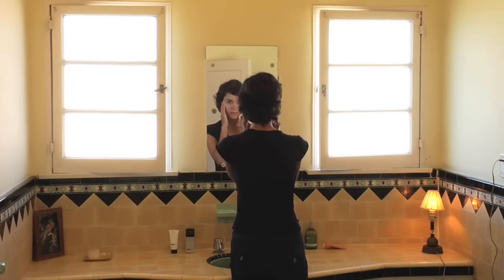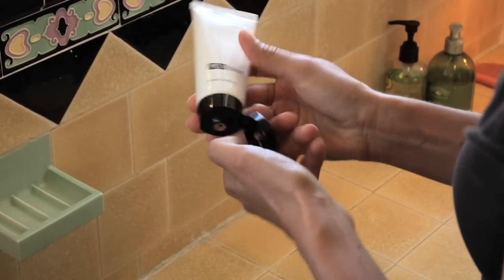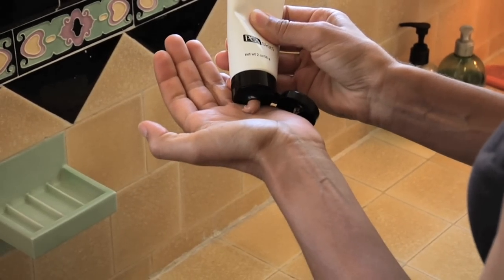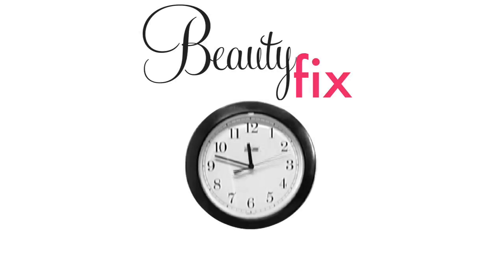PCA - Demo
Dr. Jennifer Linder guides us through the proper way to apply the pHaze 9 Purifying Mask at home.